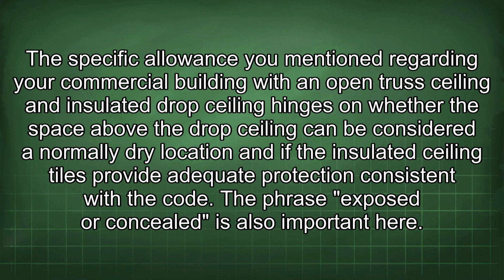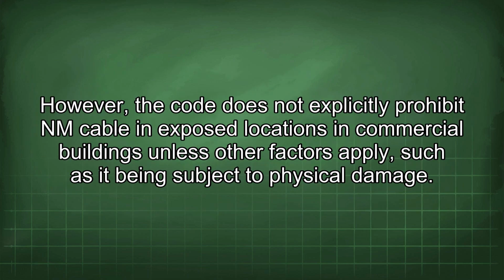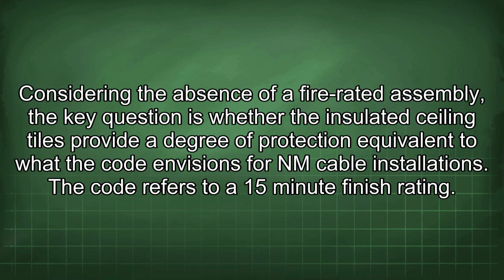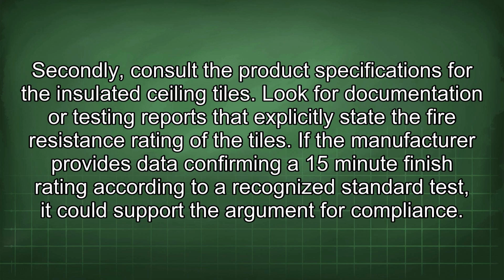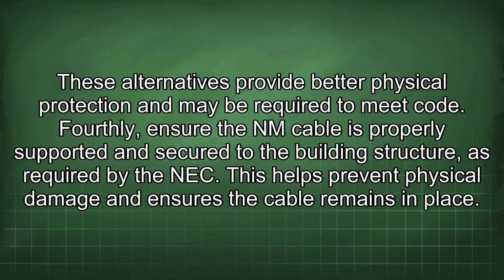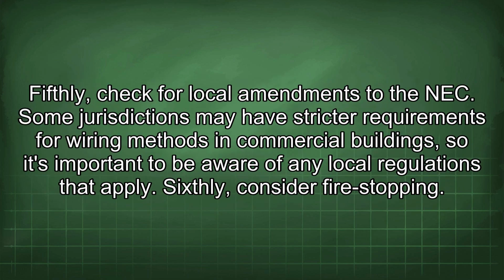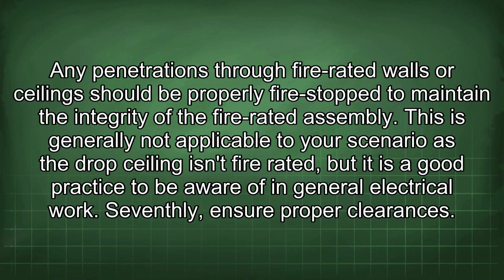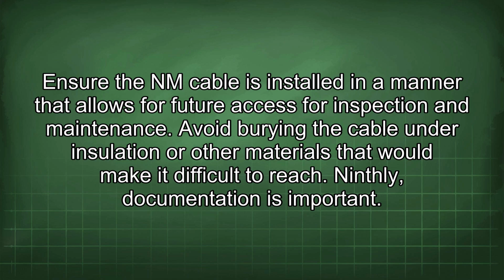NM Cable Above Drop Ceilings Code Compliance Explained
Explore NM cable use above drop ceilings in commercial buildings. Understand code compliance regarding 15 minute finish ratings. Learn if insulated ceiling tiles meet safety requirements.